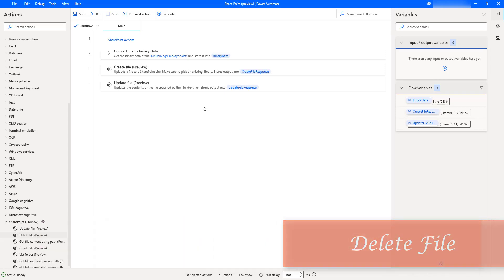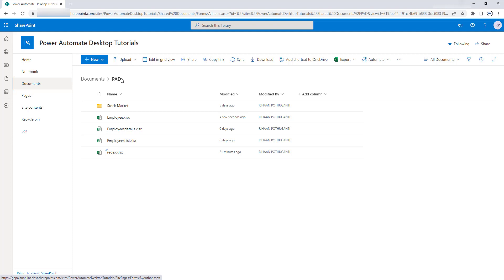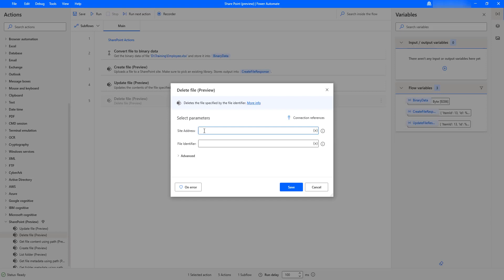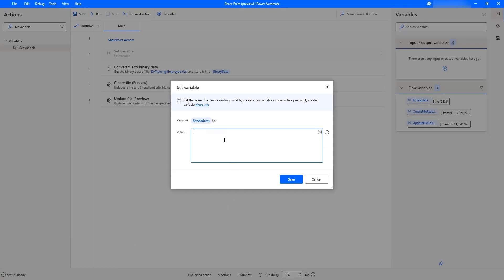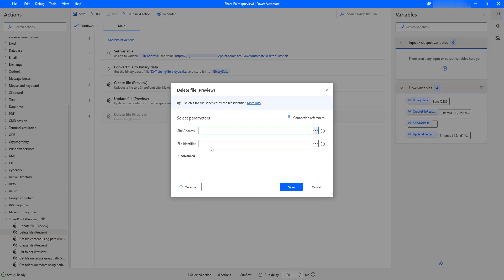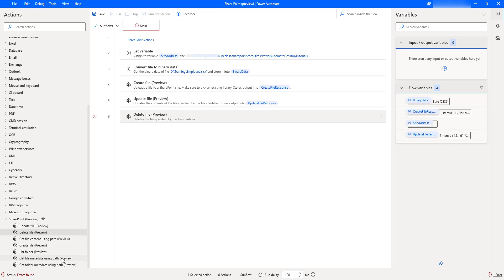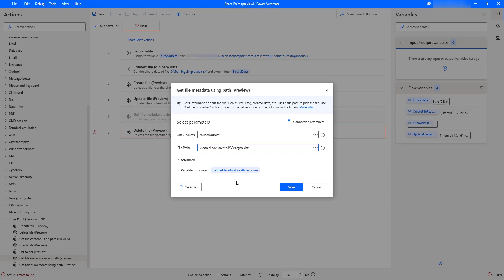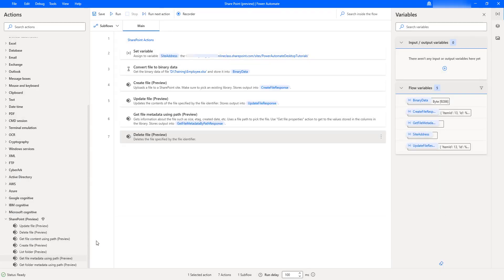Power Automate Desktop #215 || How to work with "Delete File" Action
00:00 How to work with "Delete File" Action